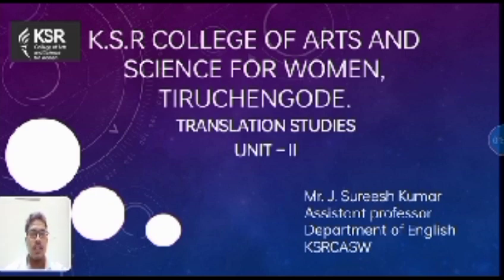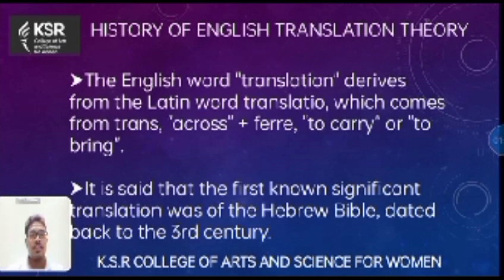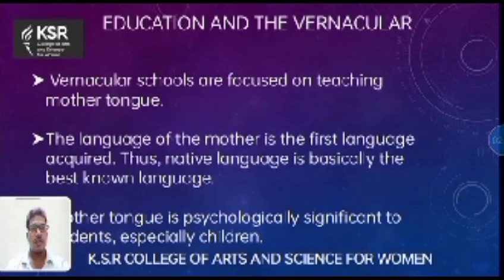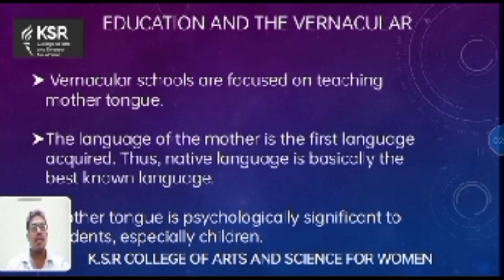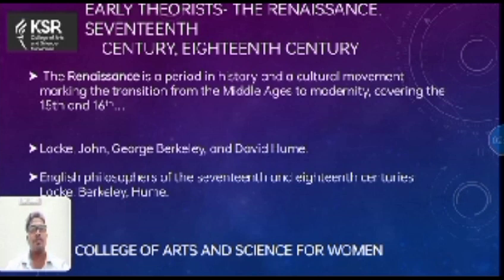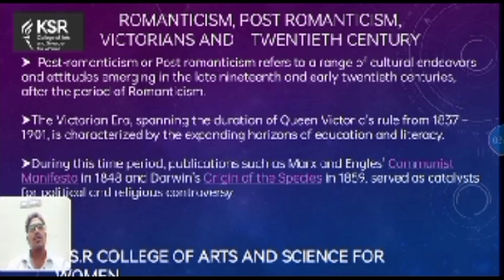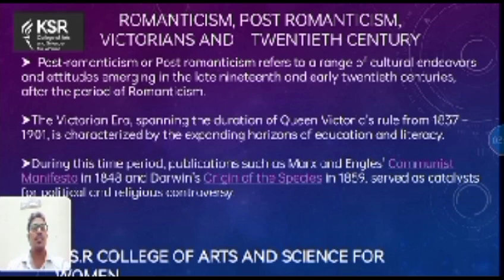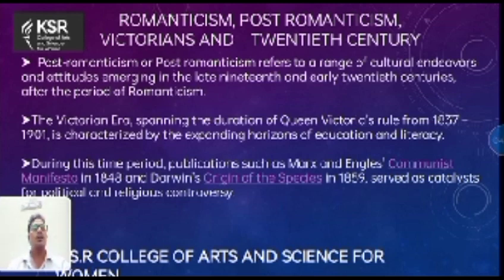LCS : TRANSLATION STUDIES UNIT II | Mr. J. SUREESH KUMAR | ENGLISH